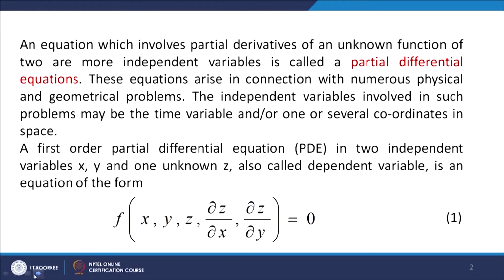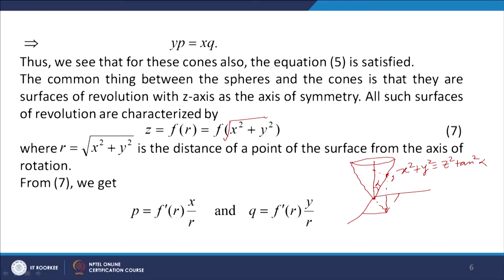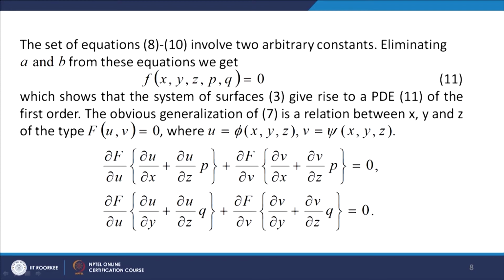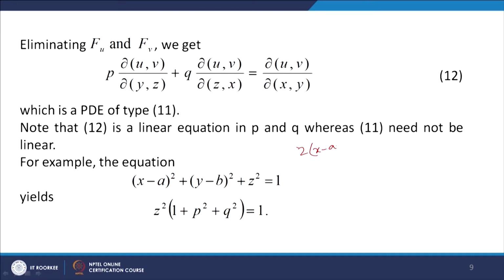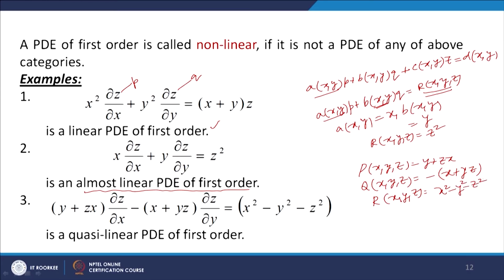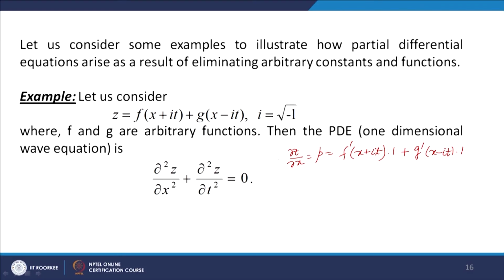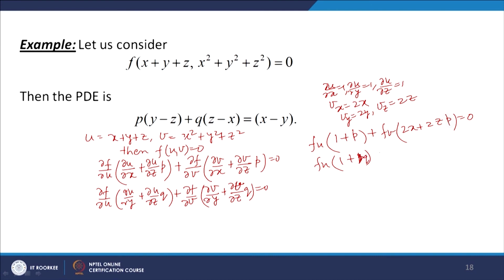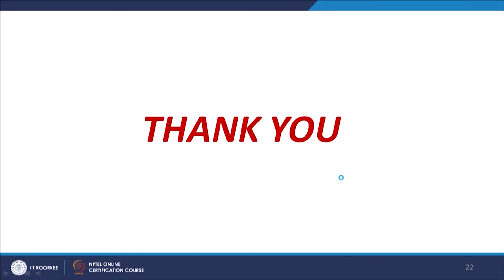Origins and Classification of First Order PDE